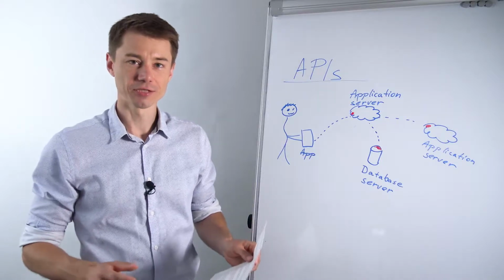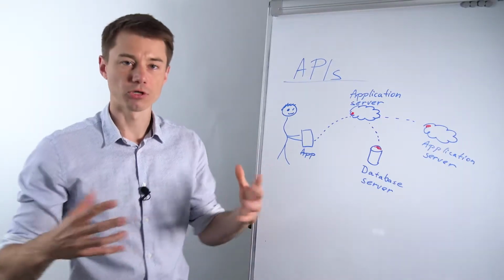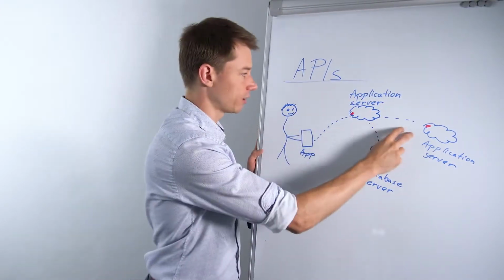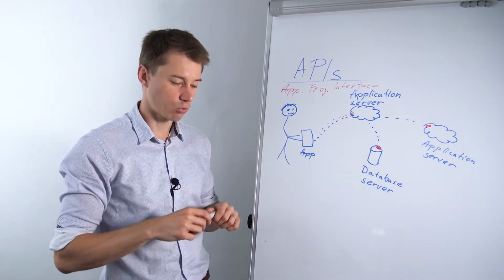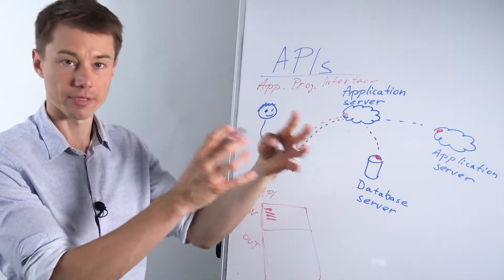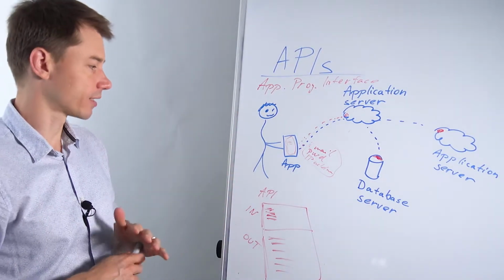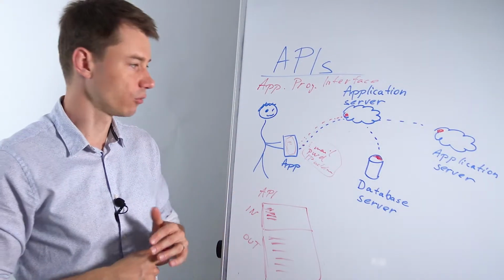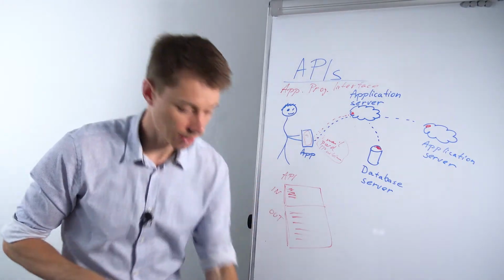What are APIs? 👀 (Explained for recruiters in IT)